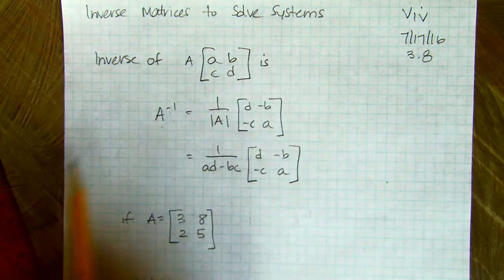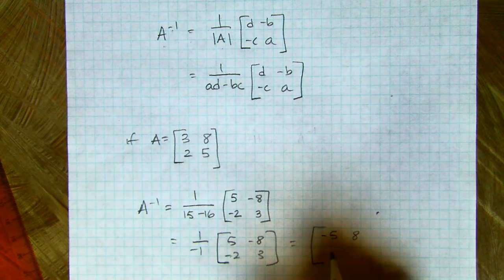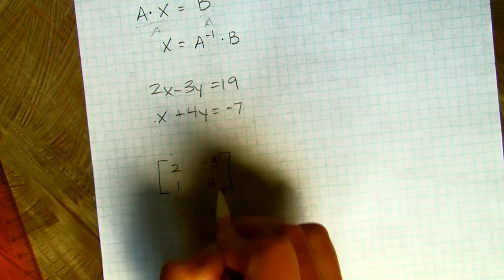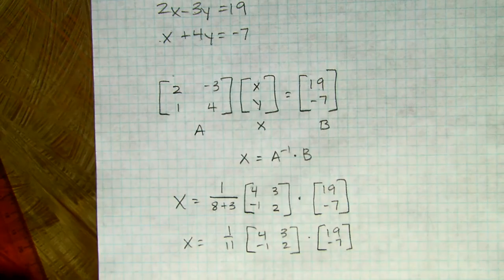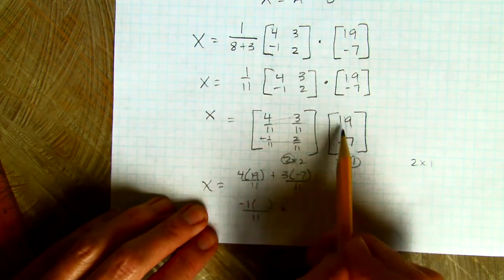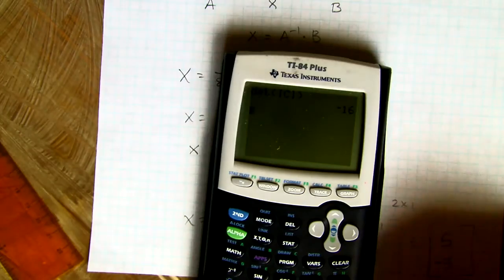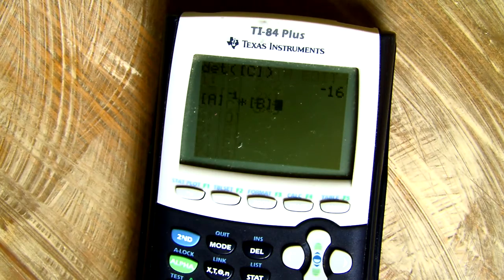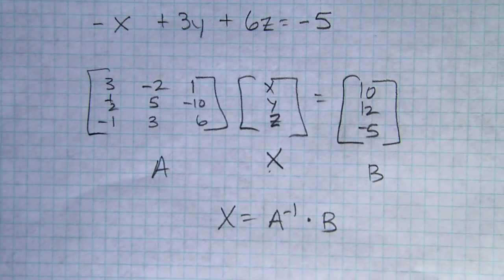Alg 2 3 8 Inverse Matrices to Solve Systems